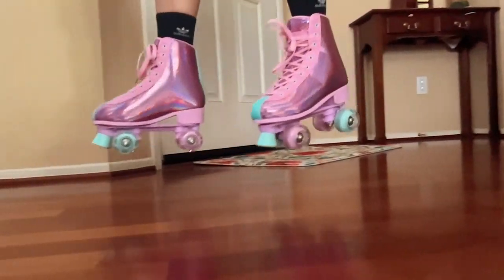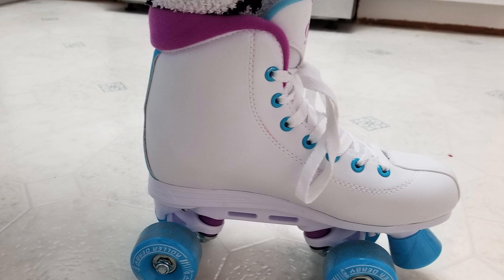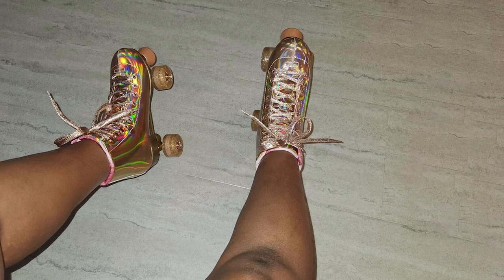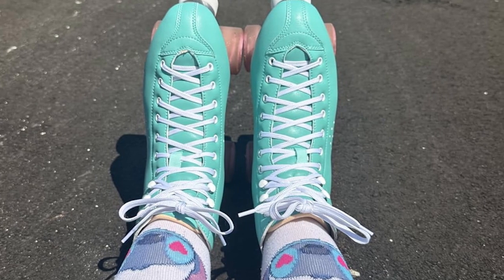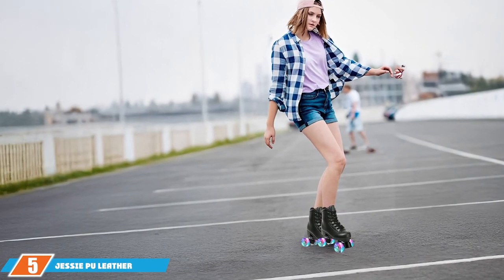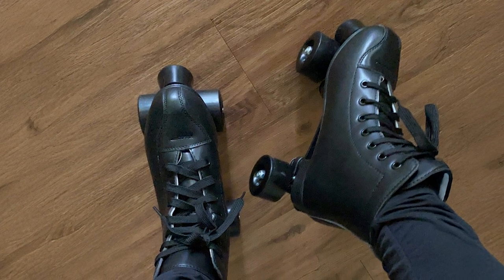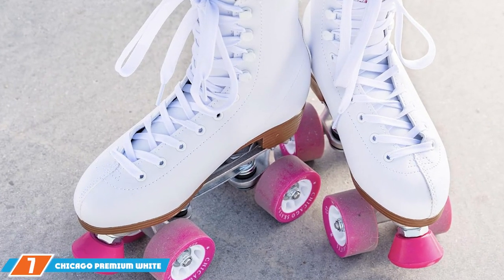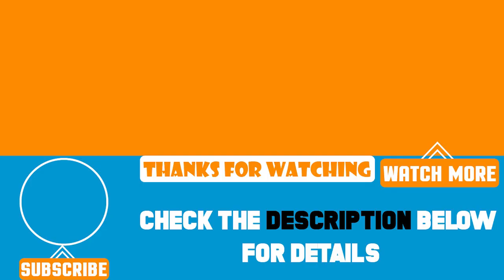7 Best Roller Skates for Women 2024 – Top Picks for Style & Performance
Top 7 Roller Skates For Womens in 2024 | The Ultimate Countdown, Reviews & Best Picks!

Links to the best Roller Skates For Womens we listed in today's Roller Skates For Womens review video:

1 . Roller Derby Roller Star 600 Womens Roller Skates
2 . JajaHoho Holographic High Top PU Leather Rollerskates
3 . PAPAISON Deluxe 2 Layer Microfiber Leather Roller Skates
4 . ugboiu Black Derby Roller Skates with Shiny Wheels
5 . jessie PU Leather Adjustable Four-Wheel Roller Skates
6 . NEMONE Light up Wheels Shiny Mermaid Rollerskates
7 . CHICAGO Premium White Quad Roller Skates
What are the Best Roller Skates For Womens in 2024?
In today's video we reviewed the top 7 best Roller Skates For Womens on the market in 2024. We made this list based on our personal opinion and we ranked them in no particular order, after doing our research based on their prices, quality, durability, brand reputation and many more.

After watching this video you will know which are the best budget, top selling and top rated Roller Skates For Womens on the market today.

If you choose from this list you can be sure that you buy one of the best Roller Skates For Womens available today.